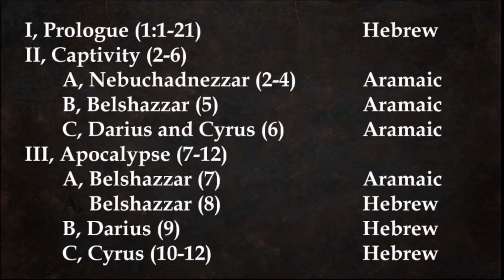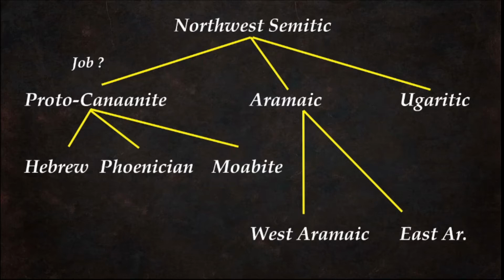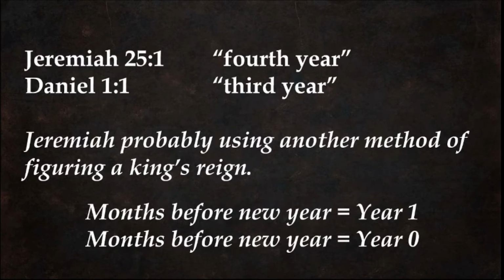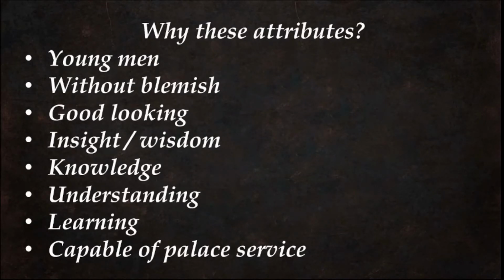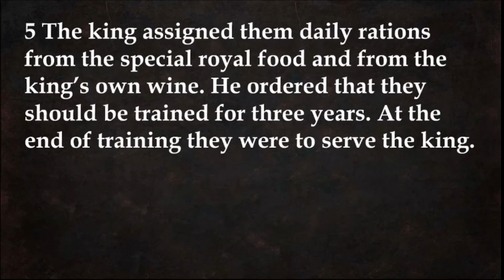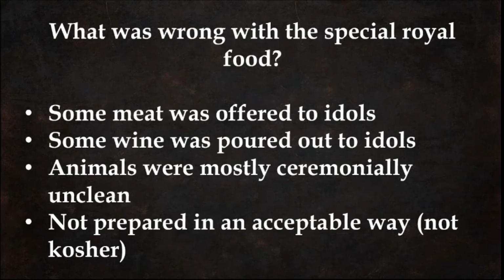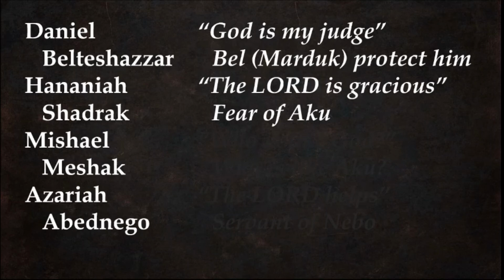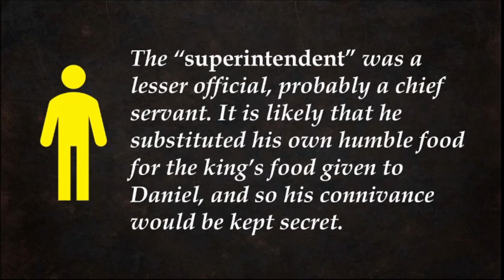Invisible Church Video - Daniel 1:1-14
Invisible Church is a Bible Study podcast by the pastors at St. Paul's Lutheran Church in New Ulm, MN. This is a series of videos on the book of Daniel by Pastor Tim Smith.